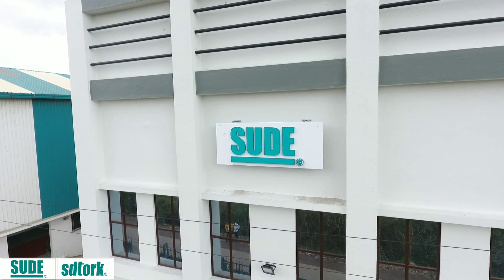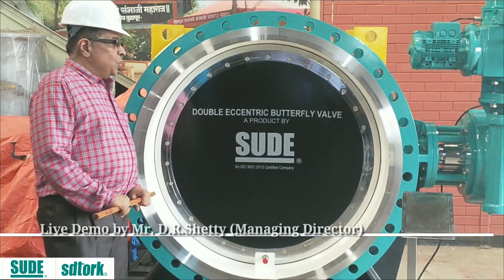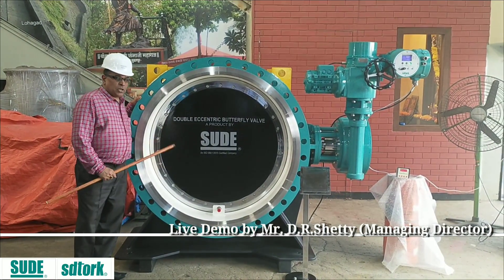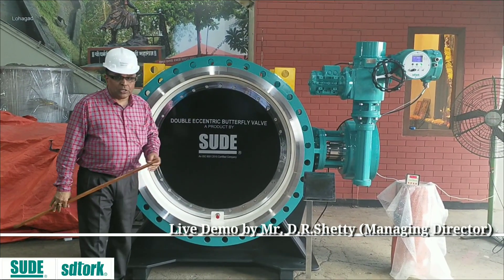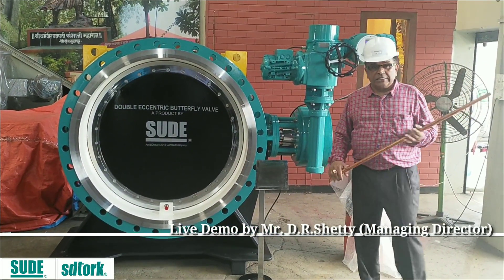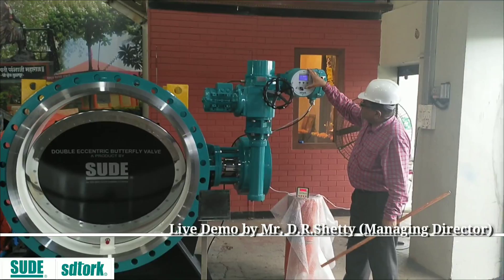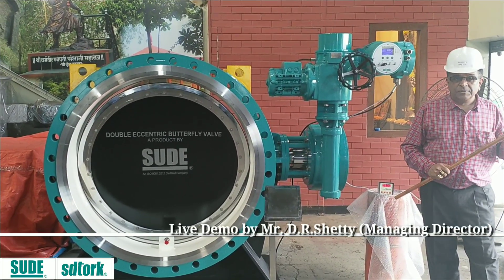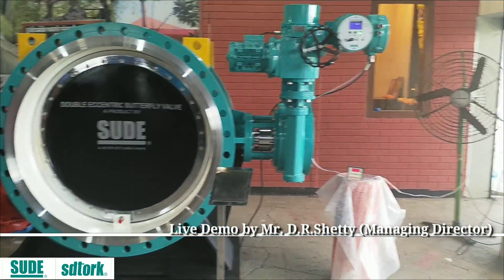20000 Series Valves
Welcome friends to our YOUTUBE channel!

We take this opportunity to introduced our self, we at SUDE Bangalore since its establishment in 1989 are positioning ourselves as a ‘Specialized Company for Automated valves’ used in Process Industries and also required in all sectors of Industries in the world. In 1989 SUDE has developed with his vision who is a technocrat in Valve Automation Industry and initially started with smaller automation and later on turned to be a System Integrator in Valve Industry along with the manufacturing of Dampers [from smallest to heavy duty] having a SSI unit at Pune, and manufacturing Electrical Actuator under the brand name of Sdtork also located at Pune and manufacturing Basis Weight valve under the brand name of Kriss Instrumentation located in Bangalore.

We try to maximize the customer satisfaction on the stand point of our customers, by corresponding to demands from various customers and developing application. It creates means of offering the stable product, flexible service to adapt and exceed our customer’s demand. SUDE, a people company, we don’t just sell product; we sell technology and the value addition to the end user. We can also design valves known as ‘Custom Made Valves’ to meet customer specific requirement and operation parameters.

The essential business of SUDE is in Valve Automation and distribution of Fluid flow control equipment. SUDE has also realized that one of the most important keys to meeting customer needs is a comprehensive offering of Valves and Actuation to service the ever increasing demand for ‘Automated Process Control’, ‘Dedicated to support the customers valve automation needs’ – from technical assistance in the specification phase, through manufacturing and testing and to on time delivery.

Our philosophy as a company has been always distinguished by the quality of our products and the service to our customers i.e by combining high quality products, field and design experience, SUDE is able to satisfy all the customers and market expectations by offering reliable, flexible and customized solutions together with a qualified service.

Further to the above this is to your information M/s. Sdtork Controls Pvt. Ltd,. situated in Pune is manufacturing Electrical actuators from smallest to biggest range right from 10 NM to 300000 NM Torque which is a huge range for any actuator manufacturer in the world. Sdtork has also technical tie up with European based companies and they are in touch with Water Industries to greater depth for Atomizing Sluice Valves, Gate valves or any type of valves which need Automation and we proudly announce Sdtork is a ‘WATER SAVER’ in India which gives a big satisfaction towards the work and also a huge contribution towards healthy shining India.

Another associate company of ours KRISS Instrumentation since its establishment in 1993 is involved mainly in manufacturing / supply of Basis weight valve used in Paper Industry for GSM Control application which helps to accomplish greater accuracy with weight and thickness of the paper. The basis weight valve made by Kriss are used in Indian Paper Industries as the direct import substitute items. Cost wise they are almost half of the imported products and maintenance and quality wise on par to the imported products, in fact we proudly announce Kriss Instrumentation is a saver of foreign currency in India. The credential list along with Catalogue of Kriss and Sdtork can be submitted on request.

Thus the creation of SUDE Unit II at Pune and our associate Kriss Instrumentation - Bangalore & Sdtork Controls - Pune further reinforces our commitment to remain the leader in Automated Valves, Electrical Actuator, Damper Automation and control of fluid process systems.

Growth is an indication of success and continued relevance. At SUDE the last two decades have been an exciting journey of Learning, Innovation and Growth. SUDE has dealt with several differentiated products that were conceived through integration with customers and subsequently commissioned successfully on field.

After going through above information you will know how much we are involved ourselves towards 'Valve Automation / System Integration in Process Industries', requesting you to give us an opportunity to explore our knowledge to the betterness at your Industries.

Request you to kindly spare your precious time by going through our which you will find definitely interesting and informative and on requirement for the products manufactured by us, do revert back with your inquiry and give us a chance to explore our experience in your esteemed organization too.